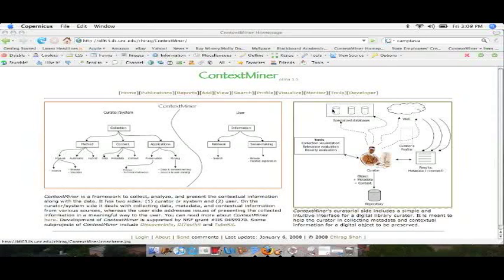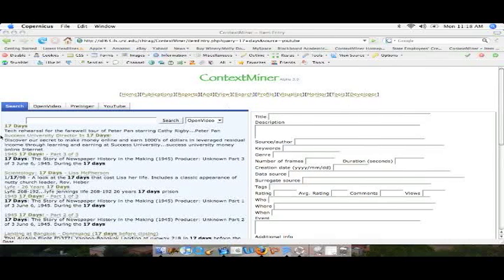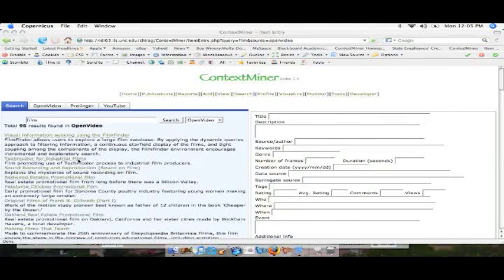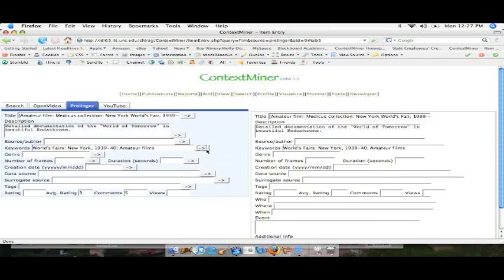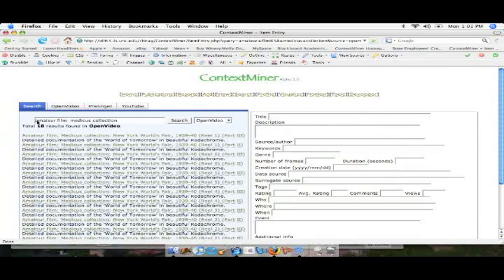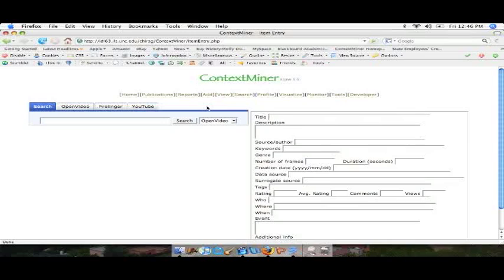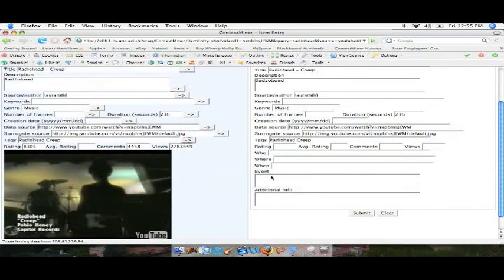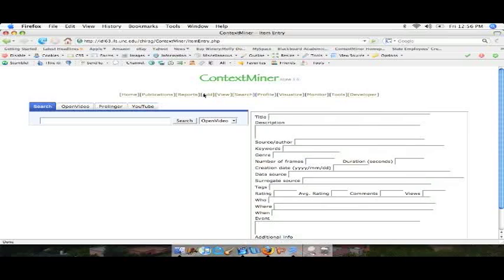ContextMiner curator interface tutorial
Video tutorial for curator interface for ContextMiner